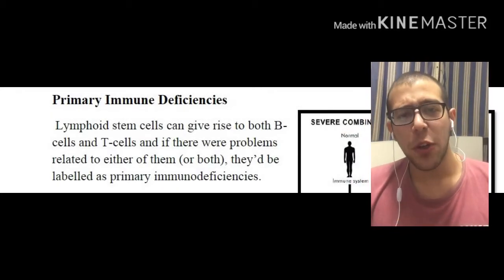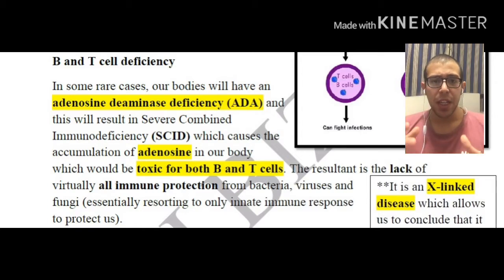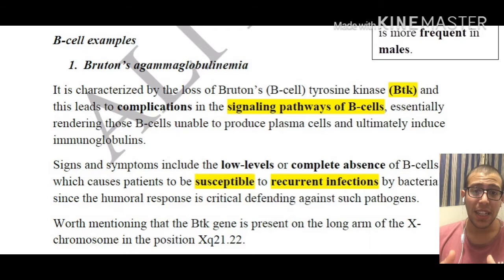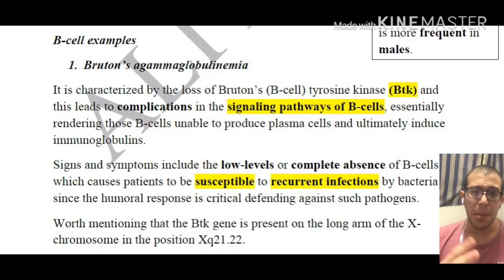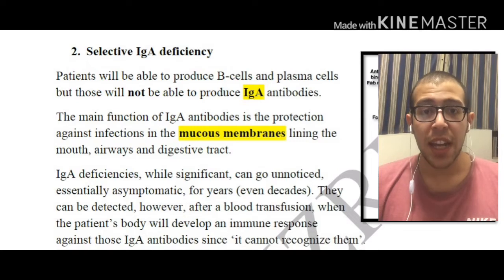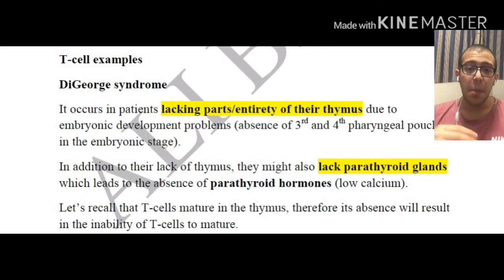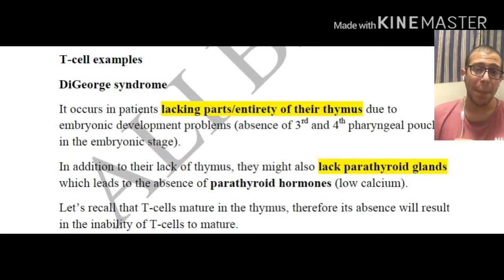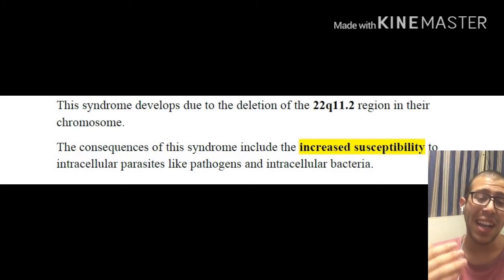Primary Immune Deficiency